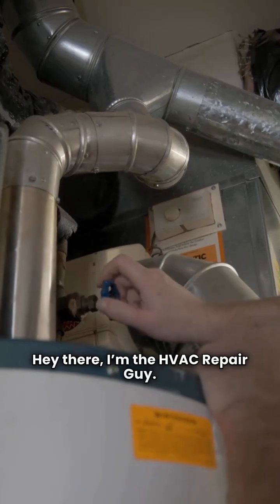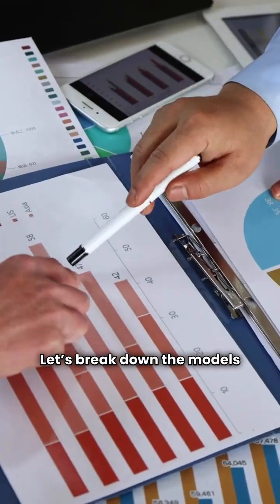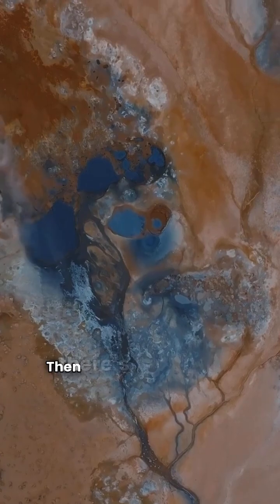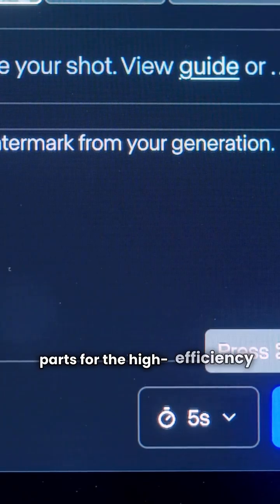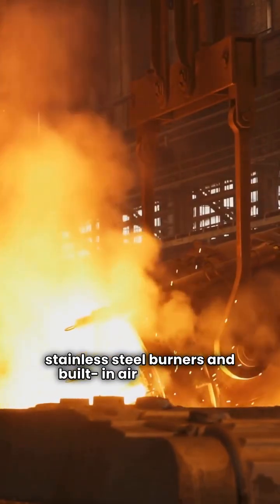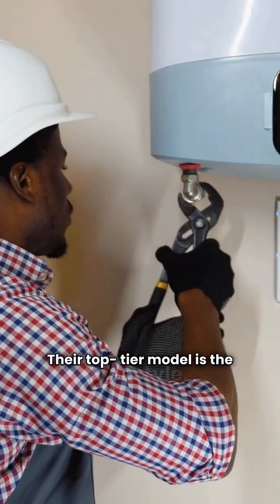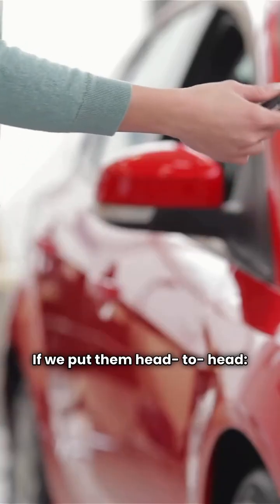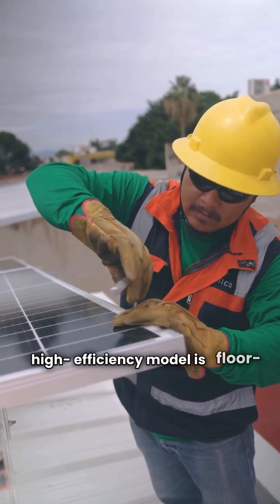Lennox vs. Thermoflo Boilers: Repairman’s Pick! 🛠️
In this video, HVAC Repair Guy provides an independent review and side-by-side comparison of Lennox and Thermoflo gas-fired central heating boilers. We cut through the sales hype to help you find the best value for your home.

What we cover in this comparison:

Lennox Reviews: We look at the GWB84-IE (84% AFUE) and the high-efficiency GWB9-IH (90% AFUE) models. Discover why Lennox is considered a "budget pick" with its durable titanium and stainless steel burners and reliable hot surface ignition.

Thermoflo Reviews: We examine the GWA, GWI, and the Freestyle wall-mounted condensing boiler (95% AFUE). Learn why this brand is currently "not recommended" due to its limited parts warranty compared to other brands.

Head-to-Head Stats: A direct comparison of AFUE efficiency ratings, heat exchanger materials, factory locations, and warranty coverage.

Key Comparison Data:

Efficiency: Thermoflo Freestyle (95% AFUE) vs. Lennox GWB9-IH (90% AFUE).

Warranty: Lennox offers up to a 10-year parts warranty, while Thermoflo provides only a 1-year guarantee on most parts.

Manufacturing: Both brands are manufactured in the USA.

Whether you are looking for a cast iron boiler or a high-efficiency condensing unit, this repairman's point of view will help you make the right choice.